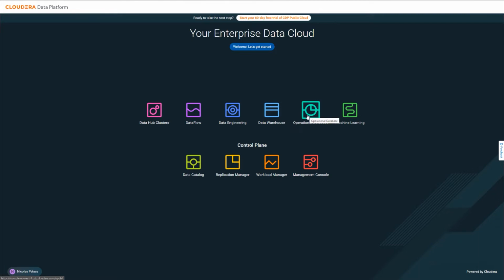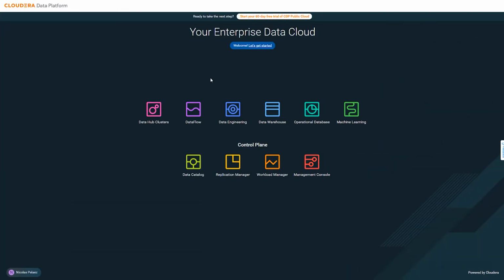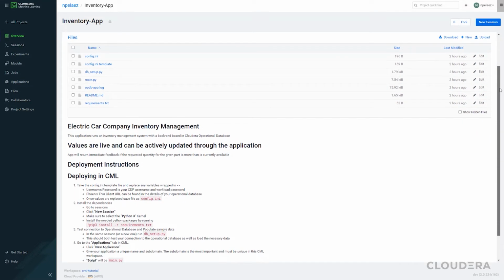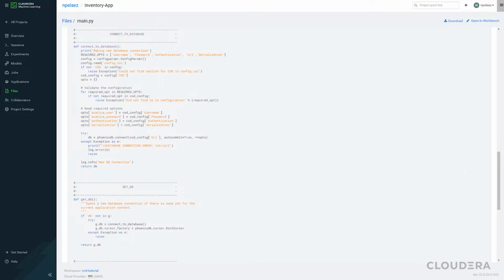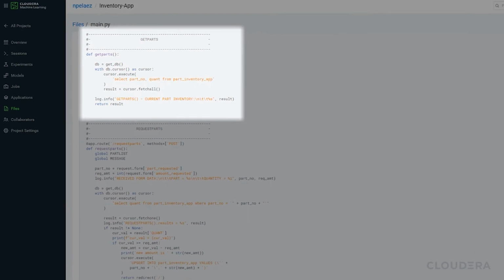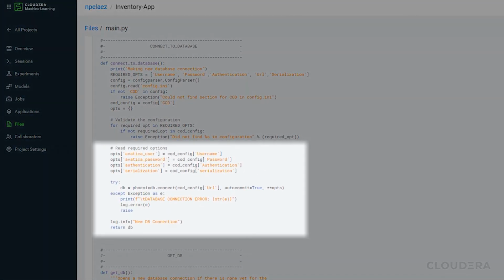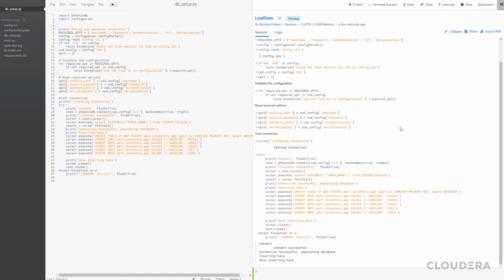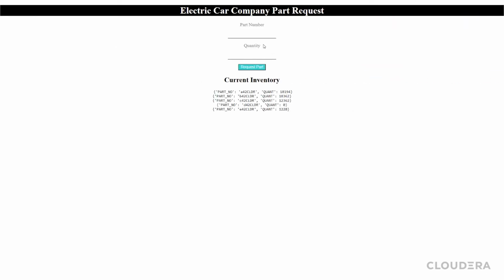Developing a Basic Web Application using an Operational DB on CDP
In this video, you'll see a simple demo on how you can build a web application on top of a Cloudera Operational Database. We'll leverage the Apache Phoenix integration to easily write SQL statements against our database and use the python flask library to power the back end API calls. The web application will be hosted within Cloudera Machine Learning, showcasing some of the benefits of having your data within a hybrid data platform.